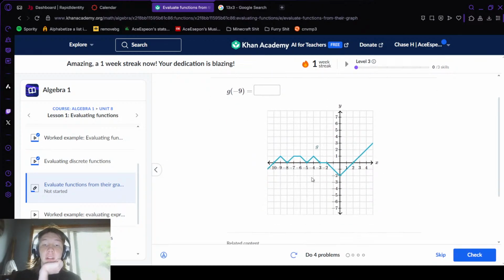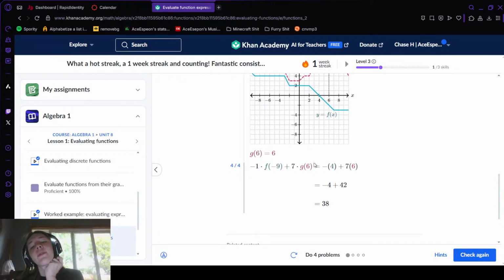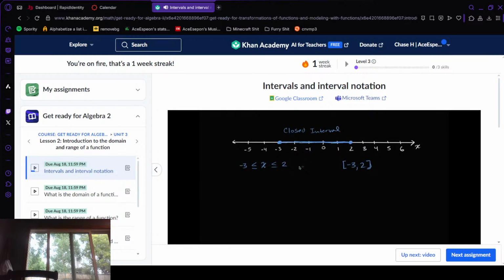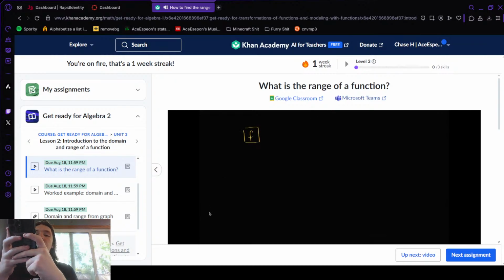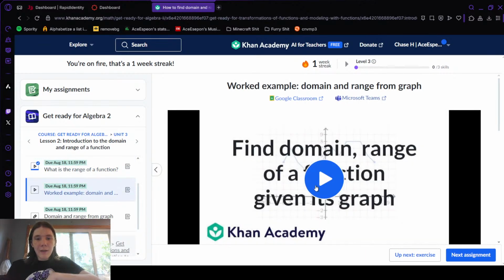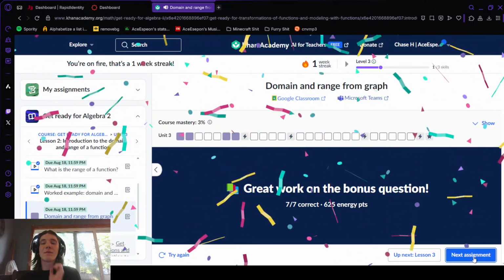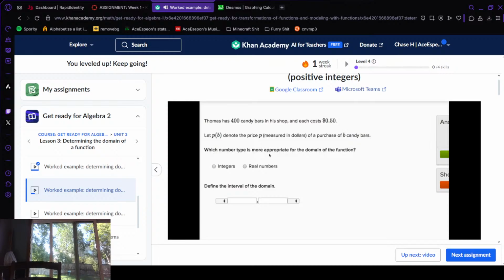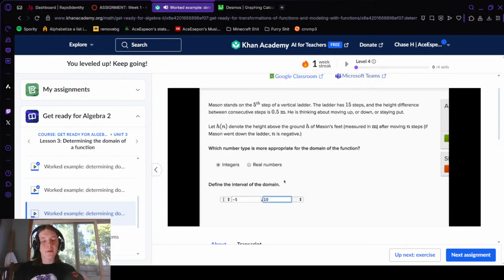MISC STREAM 39 - Desmos Before First School Day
stream agag ga gag ga